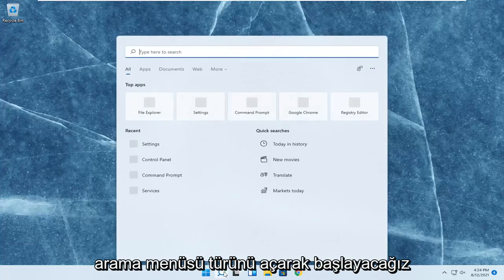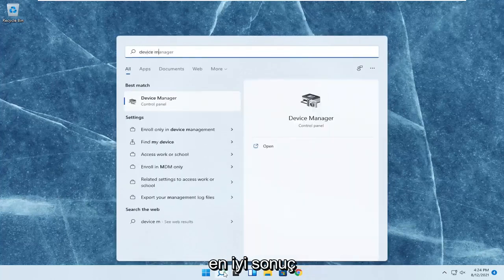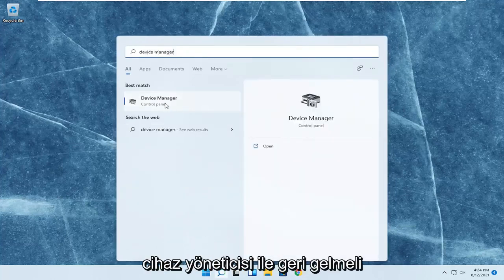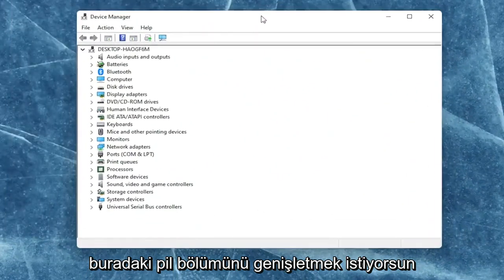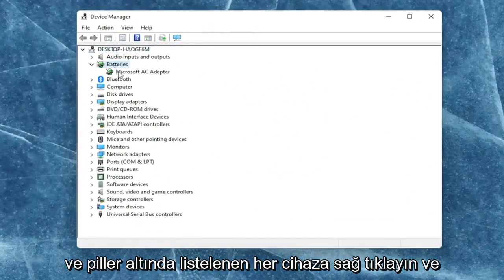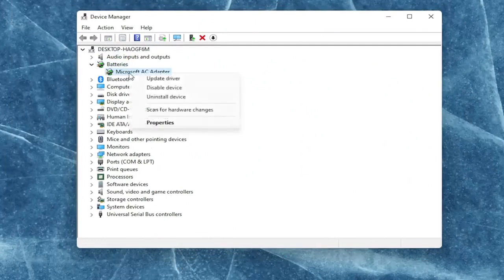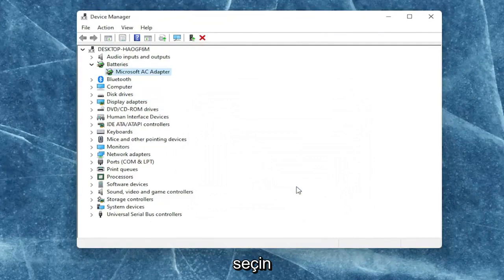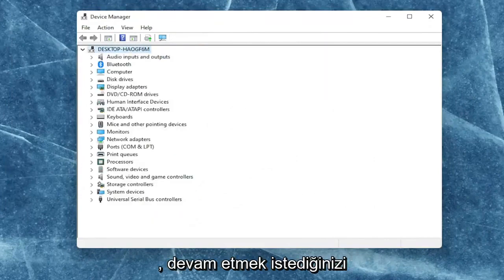Windows 11'de Pilin Şarj Olmaması Nasıl Onarılır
Windows 11 Dizüstü Bilgisayar Takılı, Şarj Edilmiyor Bildirimi Düzeltme [Eğitim]

Fareyi Windows görev çubuğundaki pil simgesinin üzerine getirdiğinizde gördüğünüz "Takılı, Şarj Değil" durumu, AC adaptörünün bilgisayarı çalıştırmak için takılı olduğunu ancak pilin şarj olmadığını gösterir. Bu şekilde bırakırsanız, bilgisayarın fişini çektiğinizde pilin bitme riskini alırsınız ve pil tamamen biterse akmaya başlayabilir. Ancak pili tekrar şarj edebilirsiniz.

Dizüstü bilgisayarınızı prize taktığınızda, genellikle kendinizi PC'nizden gelen neşeli bir cıvıltı, parlayan bir LED gösterge ışığı ve canlanan ve biraz daha parlak bir şekilde parlayan bir ekranla karşılanırsınız. En azından, yapması gereken bu.

Ancak bazen, genellikle pil bitmek üzere olduğu için AC adaptörünü bağlarsınız ve hiçbir şey elde edemezsiniz. Parlayan ışık yok, parlak ekran yok ve köşede "pil şarj oluyor" simgesi yok. Ne yanlış olabilir?